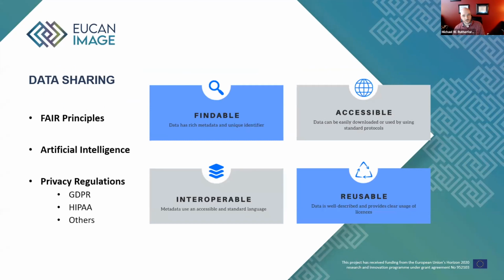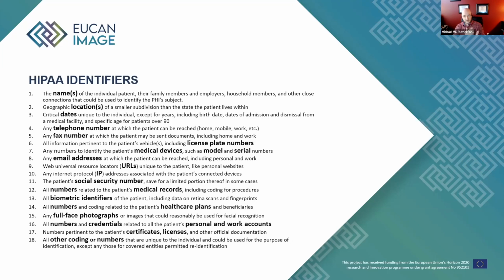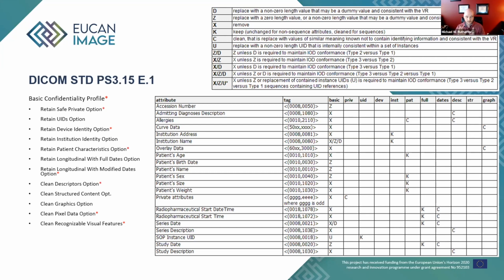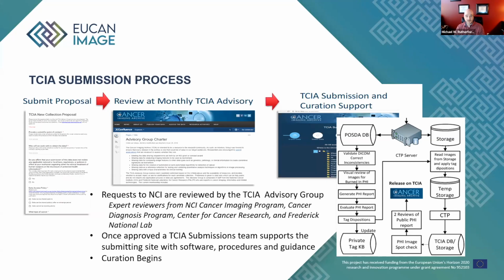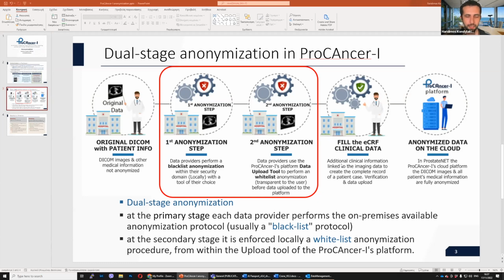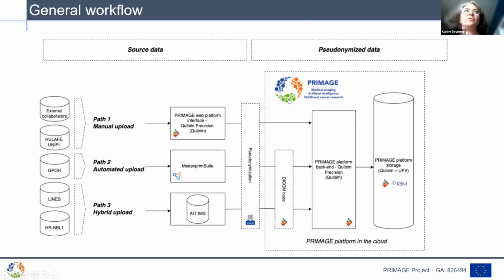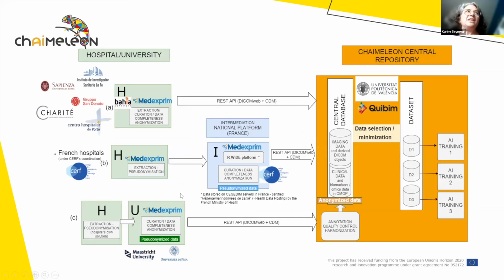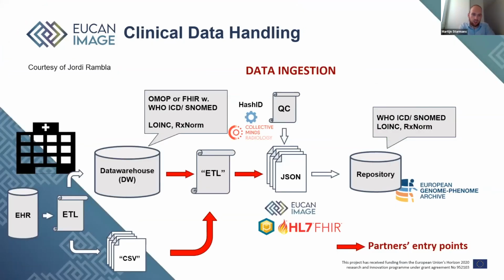Data anonymization and curation across clinical centres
Excerpt from the "Obstacles and avenues for data sharing and AI in cancer imaging" Webinar by the EuCanImage project.

Moderator: Karine Seymour, Toulouse/FR
Speaker: Michael W. Rutherford, Little Rock/US

Haridimos Kondylakis, Heraklion/GR
Michael W. Rutherford, Little Rock/US
Karine Seymour, Toulouse/FR
Martijn Starmans, Rotterdam/NL